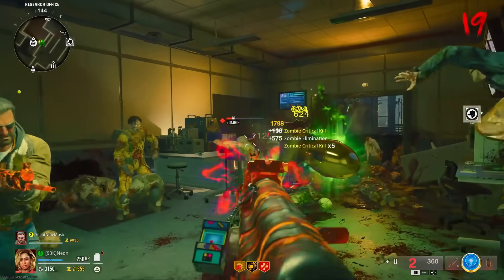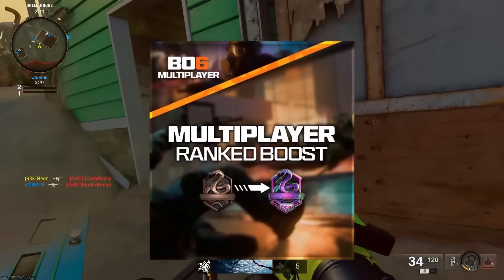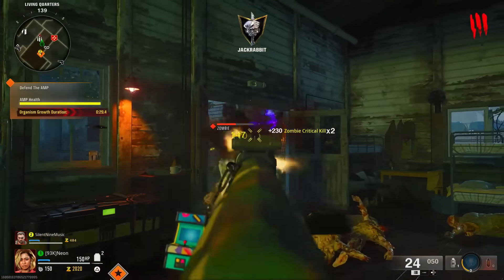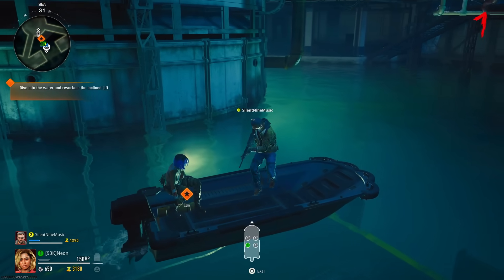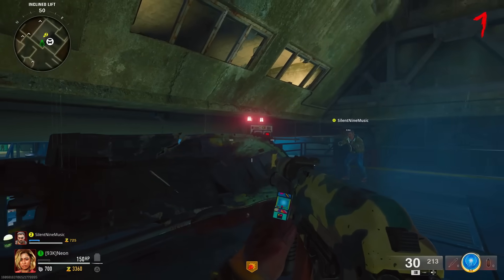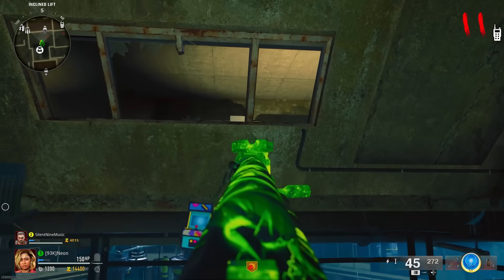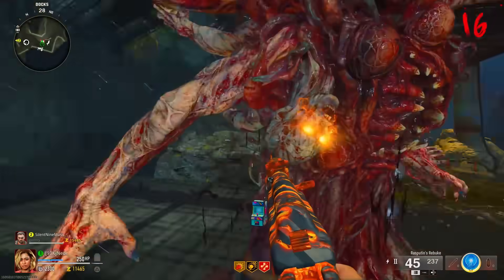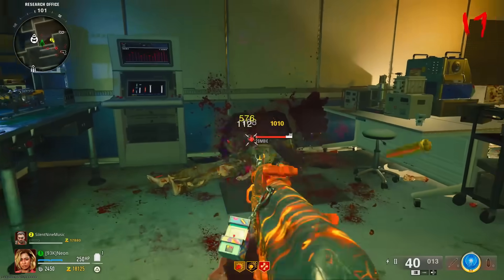Broken Black Ops 6 Unlimited XP Glitch / Camo Glitch Right Now!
*NEW* BROKEN UNLIMITED XP GLITCH / CAMO GLITCH! BLACK OPS 6 UPDATED GLITCHES EASY & FAST DO THIS NOW

► INSTANT Delivery Unlocks For Call of Duty Black Ops 6 Hard Unlock Camos Services Bot Lobbies & Nukes & More! for Xbox, PlayStation & PC

Founder(s)
  1.  @Kingman124
2. Godmode - @KPR56
Spot / Boat Idea -  @NeonGlitchersHD
3.  @hakrelite3431    @SilentNine

4. COMMENT WHY YOU WANT IT BELOW

In this video learn this new black ops 6 glitch which is a black ops 6 xp glitch. With these black ops 6 glitches you guys know how to level up fast in black ops 6 by using this black ops 6 xp glitch. I will be uploading the best cod bo6 glitches on this channel because the game has just came out and I am showing you guys an insane way on how to level up fast in bo6 with this black ops 6 xp glitch. This call of duty black ops 6 glitch is working right now and has not been patched so try it out yourself. bo6 has just came out and I will be uploading black ops 6 glitches in multiplayer, zombies and warzone. Watch the best b06 glitches/black ops 6 glitches on this channel like; bo6 xp glitch, bo6 zombies glitch and many more bo6 glitches to come out. For now enjoy the first black ops 6 xp glitch which is a way to get unlimited xp and I show you how to level up fast in black ops 6. This is a bo6 zombies xp glitch but the ranks carry over to multiplayer so it doesn't matter.
Black Ops 6: MAX RANK GLITCH! (Multiplayer & Zombies)